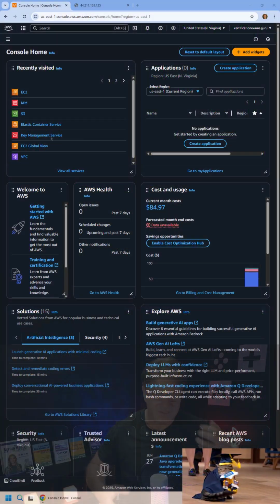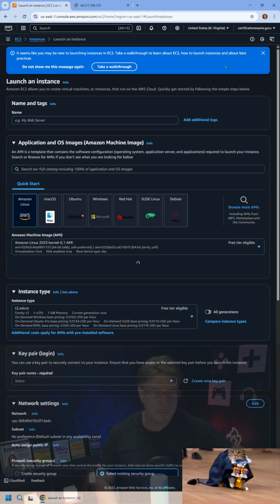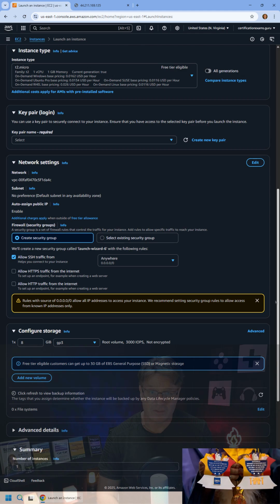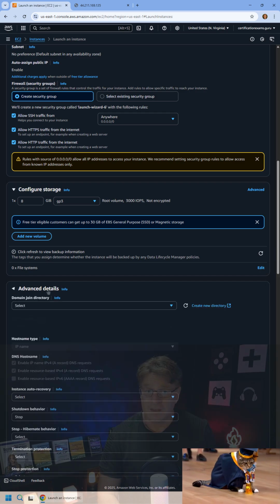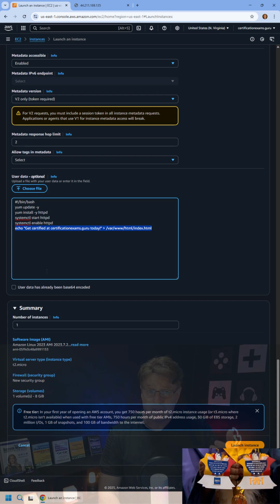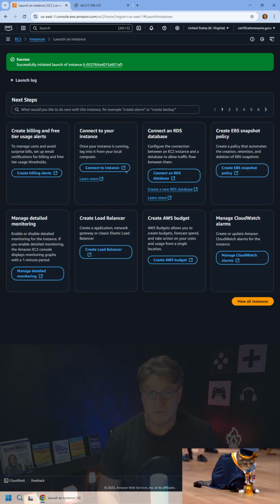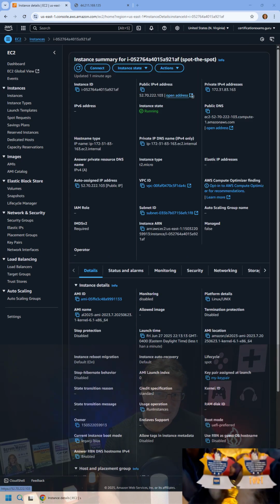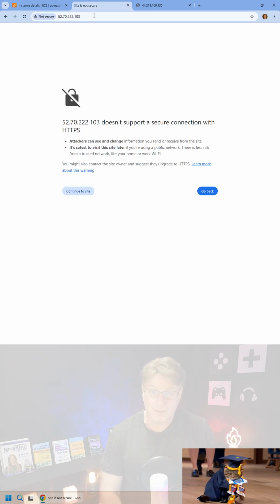AWS EC2 Spot Instances | How to create a Spot EC2 Instance | Reserved Up Front | Savings Plan Amazon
A Spot Instance in Amazon EC2 is a virtual machine that allows you to use spare compute capacity in AWS at a significantly reduced cost—up to 90% less than On-Demand Instances. The trade-off is that AWS can reclaim this capacity at any time, giving only a 2-minute warning before your instance is terminated.

On-Demand Instances, by contrast, provide the flexibility to pay for compute capacity by the second or hour with no long-term commitment. They are the most reliable and predictable option, especially for workloads that need continuous availability and cannot tolerate disruptions.

Reserved Instances offer discounts in exchange for a long-term commitment—typically one or three years. They’re ideal for applications with steady, predictable usage patterns.

Spot Instances are best suited for applications that are cost-sensitive and can handle interruptions. Examples include batch jobs, large-scale data processing, machine learning model training, CI/CD pipelines, and containerized workloads that can be restarted elsewhere if needed.

On the other hand, On-Demand Instances are preferred for real-time applications like web servers, production databases, and critical systems that must remain up and running without disruption. They’re also the default choice when you need to instantly spin up infrastructure for short-term projects where uptime is essential.

If you're running test environments, development sandboxes, or jobs that can be paused or distributed across multiple nodes, Spot Instances offer huge savings. But if you're building a system that supports customers in real time, needs low latency, or must always be available, On-Demand is safer.

Many cloud architects use a combination of both: On-Demand Instances for critical parts of the application and Spot Instances for background or parallel tasks. This allows them to optimize costs without sacrificing reliability.